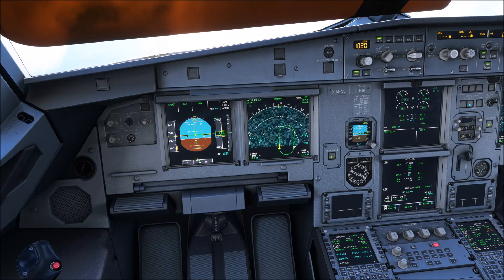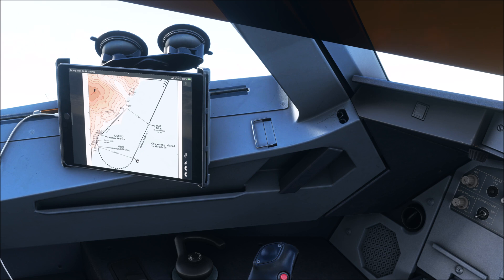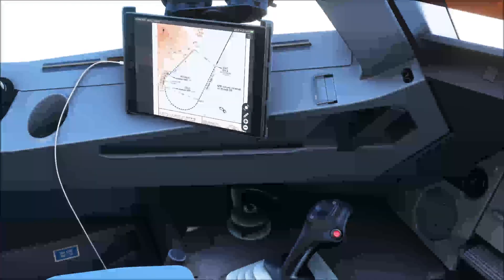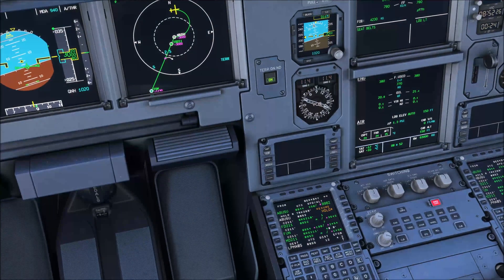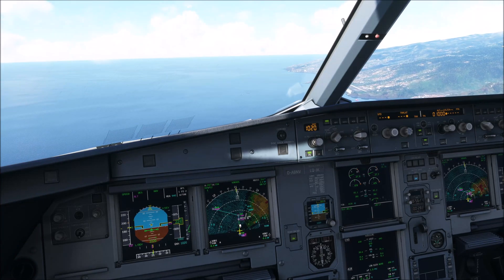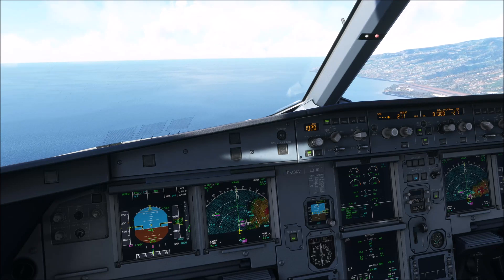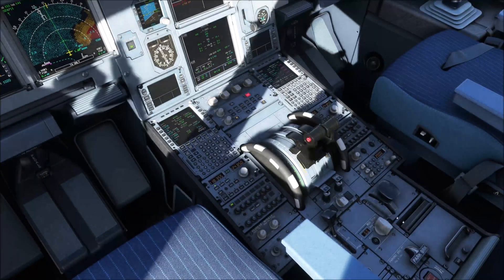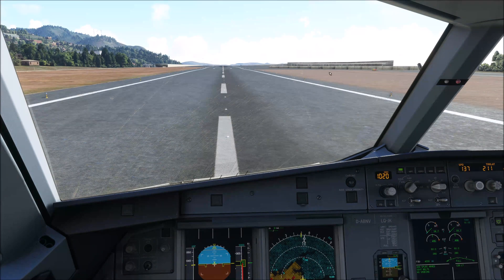Fenix A320 | How to | Madeira - clircling runway 05 FNC/LPMA | Real Airline Pilot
Hi all, let's try something different today. Today I'll show you how to conduct the VOR Visual approach for runway 05 at Madeira (FNC/LPMA).
This is one of the most challenging appraaches in Europe, but with some tipps and tricks you can master it. I'll show you how.

Tools and addons used in this video:
OBS Studio

My system specs:
Intel i9-9900k@5,2GHz
RTX3080Ti
32GB RAM